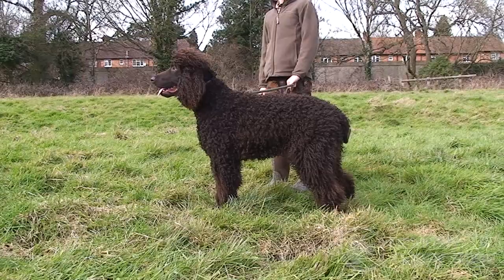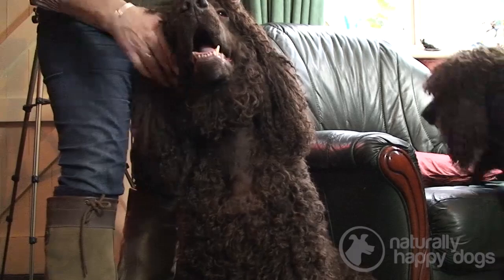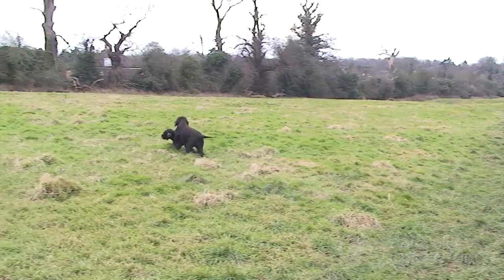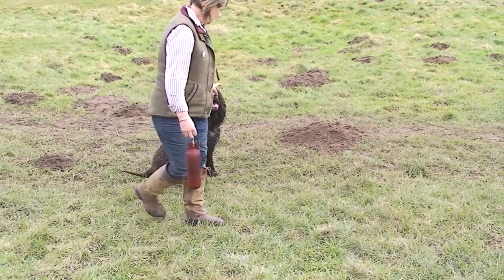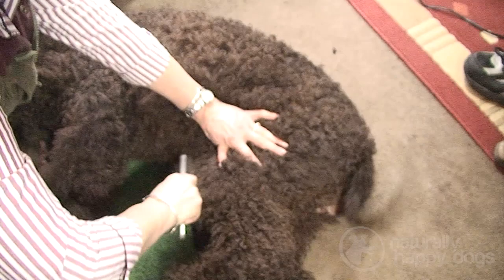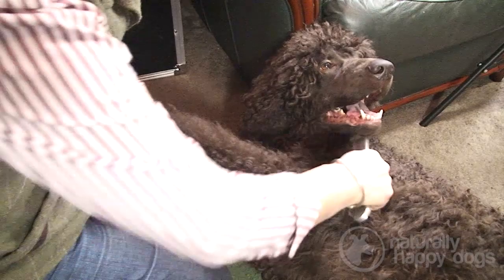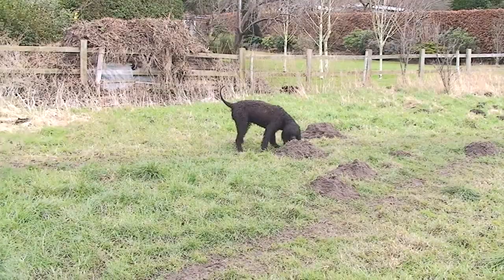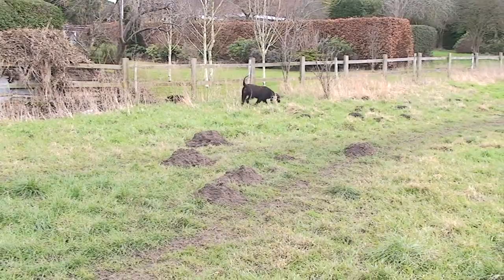Dog Breed Video: Irish Water Spaniel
This is a video about the dog breed Irish Water Spaniels, from the website.

Judy and Sue are obviously big fans of Irish Water Spaniels. They breed and show them as well as enjoy the company of this "clown of the dog world". The breed has it's challenges but handled correctly can prove to be very rewarding. Originally bred for "waterfowling", with patient training, it can be very adaptable to a variety of homes.